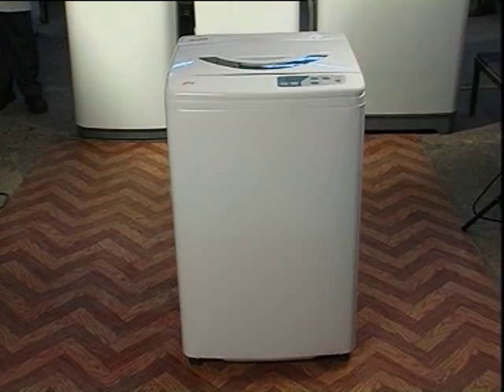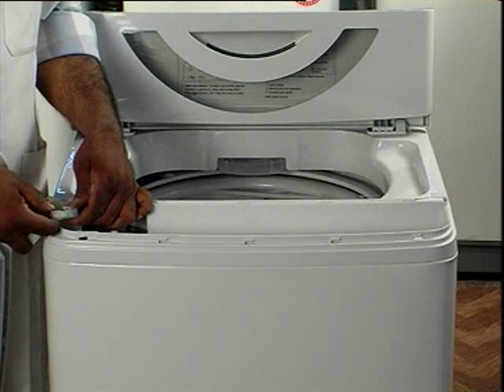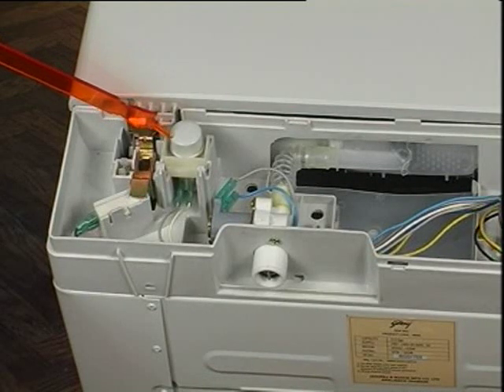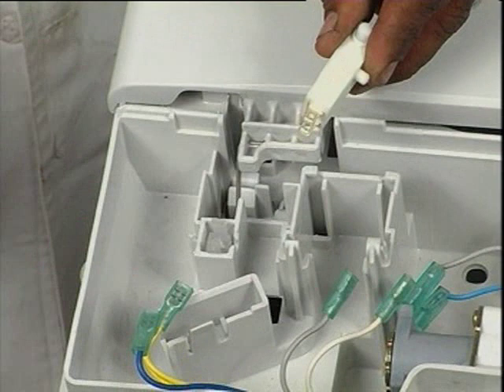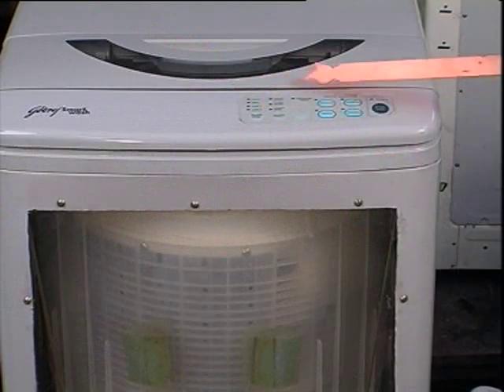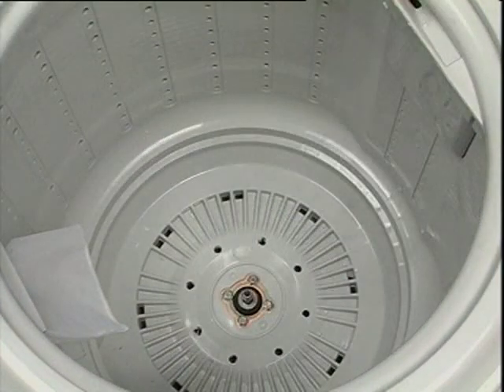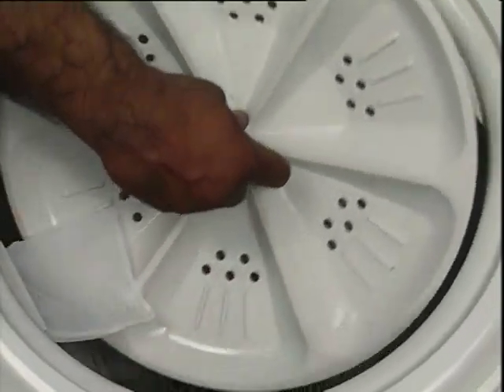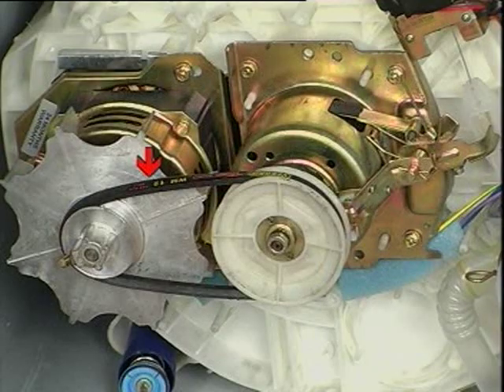Godrej Smartcare - Washing Machines Training Film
Training Film for Service Engineers